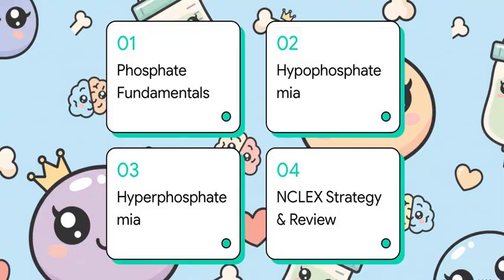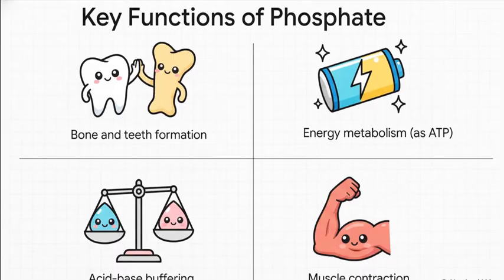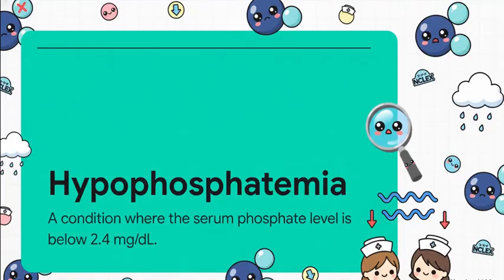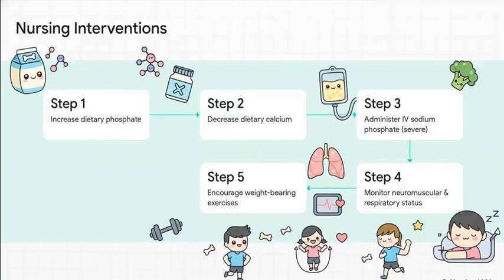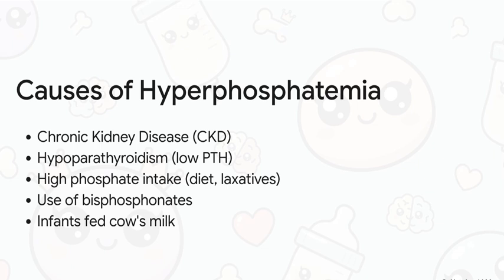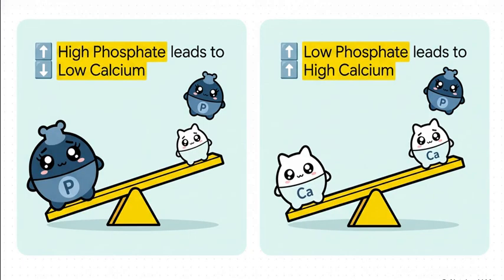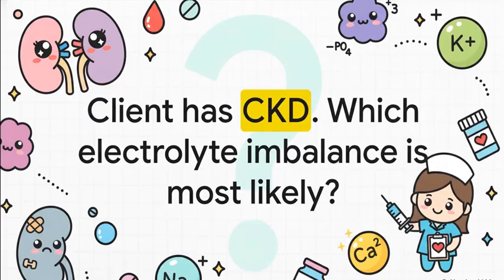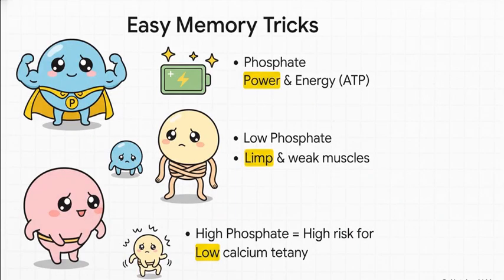Phosphate (PO₄³⁻) Imbalance NCLEX | High-Yield Nursing Review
In this video, we explain PHOSPHATE (PO₄³⁻) in a simple and high-yield way for NCLEX-RN students.

You will learn:
• Normal phosphate values
• Hypophosphatemia – causes, signs & symptoms, and nursing care
• Hyperphosphatemia – causes, signs & symptoms, and nursing care
• Relationship of phosphate with calcium and vitamin D
• Role of phosphate in bones, ATP, and muscle function
• Important NCLEX safety points and memory tricks

📌 NCLEX Tip:
Low phosphate causes muscle weakness, respiratory failure, and confusion.
High phosphate often occurs with kidney failure and causes low calcium levels.

This video is perfect for nursing students and NCLEX exam preparation.